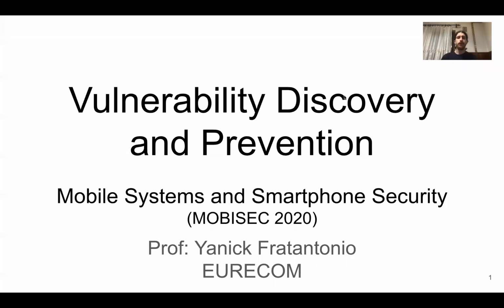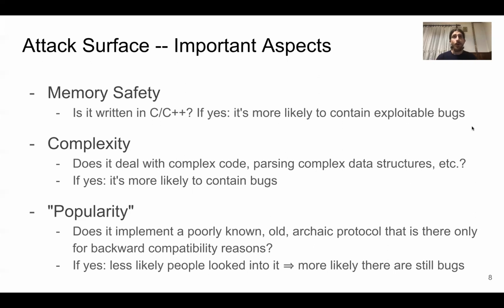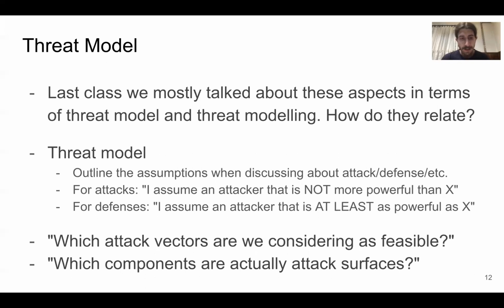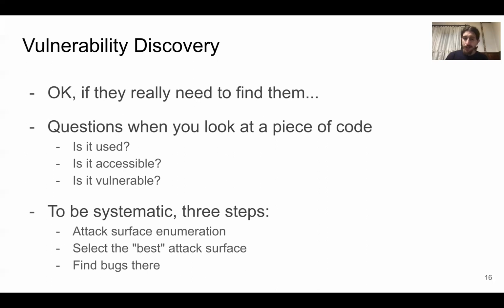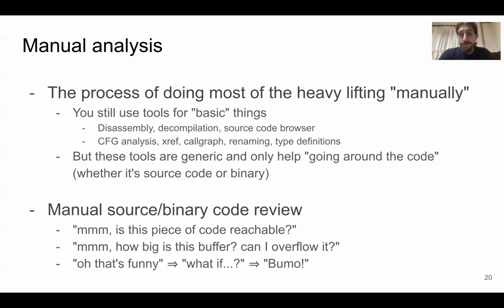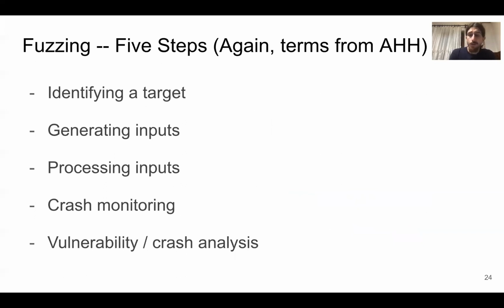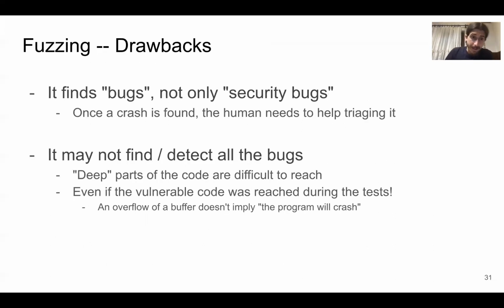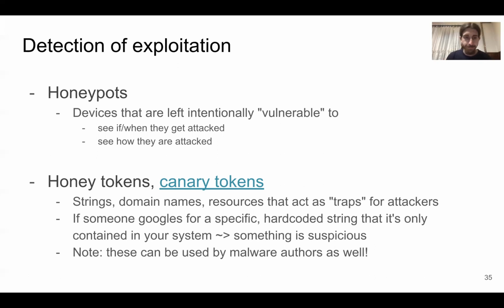MOBISEC 2020 - 17 - Vulnerability Discovery and Prevention